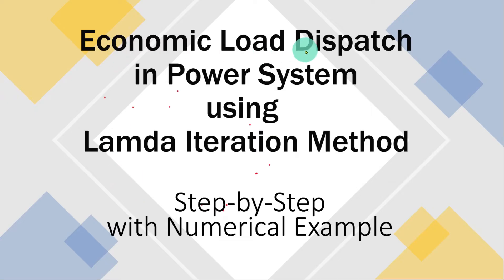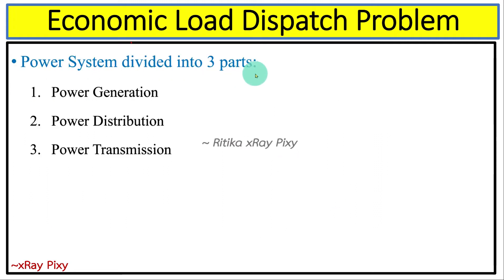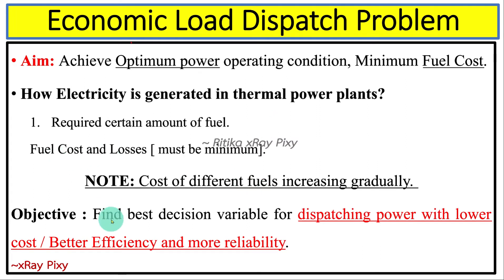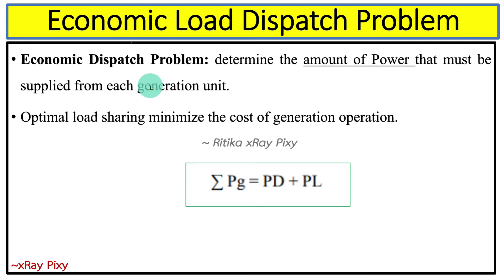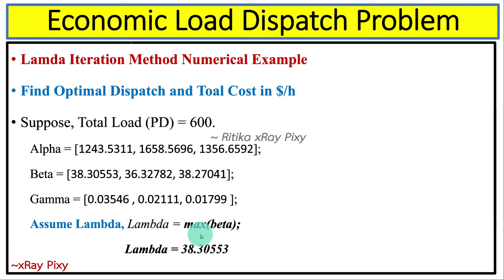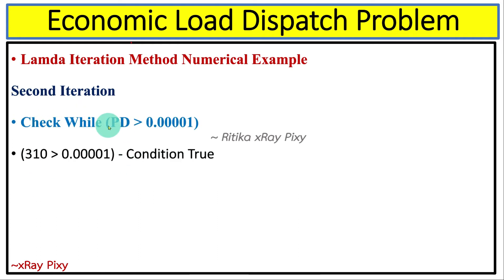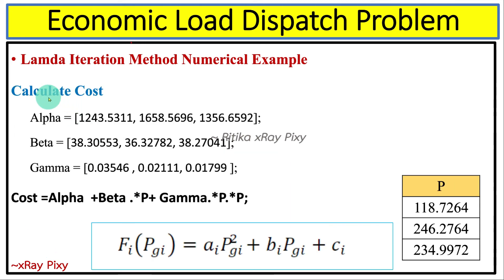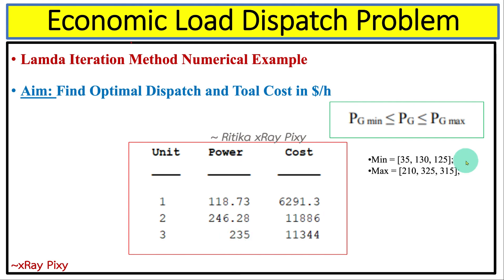Economic Load Dispatch Problem using Lambda Iteration Method using Numerical Example ~xRay Pixy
In this video, you will learn how we can solve Economic Load Dispatch Problem using Lambda Iteration Method  Step-by-Step with Numerical Example. This is a simple Economic load dispatch of Real power with Example.  Transmission losses are not considered.
Economic Dispatch Solution By Lambda-Iteration Method.

Video Timestamps:
Introduction: 00:00
Power Plant, Power System: 00:48
Economic Load Dispatch Problem: 02:12
Economic Load Dispatch Problem Numerical Example: 04:40
Conclusion: 08:22

Topics covered in this video:
Power System Types​
Load Center, Power Plants.​
Economic Dispatch Problem?​
Economic Dispatch Problem: Equality and Inequality Constraints. ​
Economic Dispatch Problem Objective.​
Economic Dispatch Problem Step-by-Step Explanation with Numerical Example​

Economic Load Dispatch Problem (EDP)
Economic Load Dispatch Problems pso
solve Economic Load Dispatch Problems using pso
How to solve the economic load dispatch problem?
What is the economic load dispatch problem?
What are the different constraints of economic load dispatch?
What are the actions required for economic load dispatch?
What are the points to be noted for an economic load dispatch including transmission losses?
What is the objective of the economic dispatch problem?
Solving Economic Load Dispatch Problem Using Particle Swarm Optimization Algorithm.
How to apply Particle Swarm Optimization Algorithm on Economic load dispatch problem.
Where is particle swarm optimization used?
How does the particle swarm optimization algorithm work?
What are the advantages of particle swarm optimization?
What is particle swarm optimization PPT?
Who proposed particle swarm optimization?